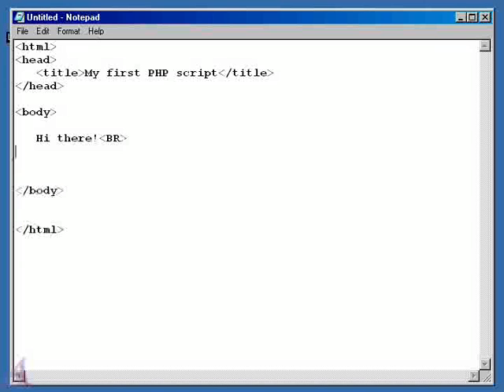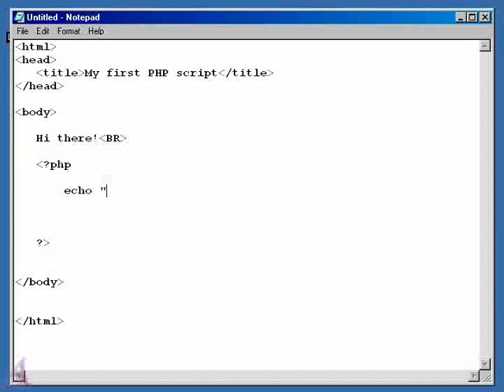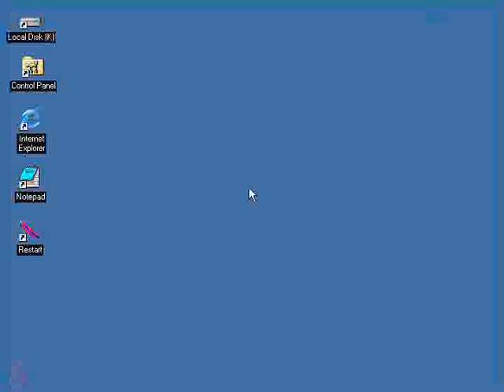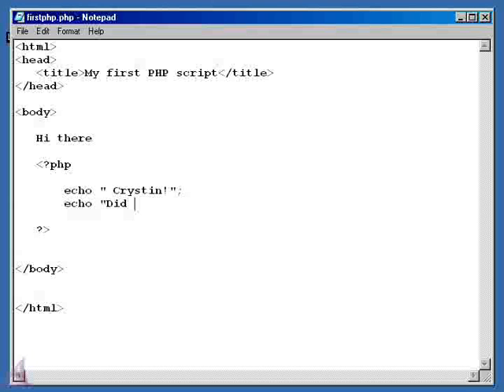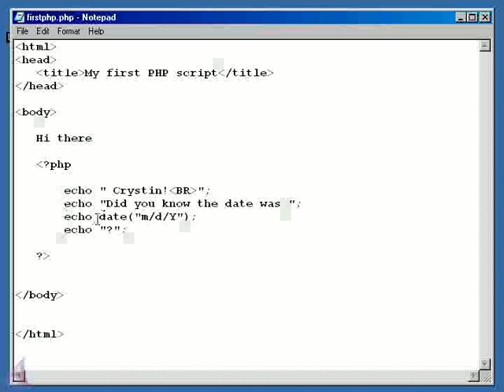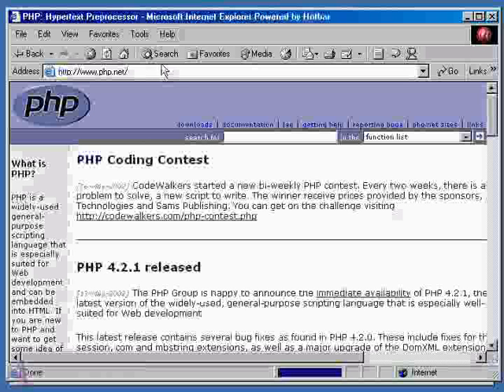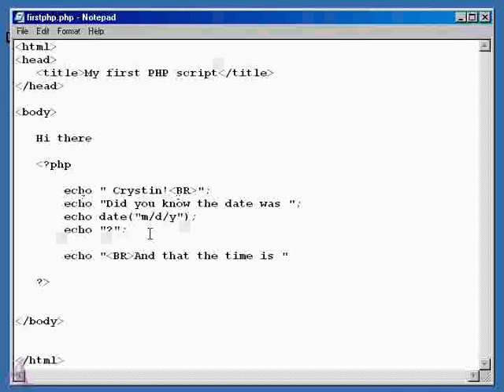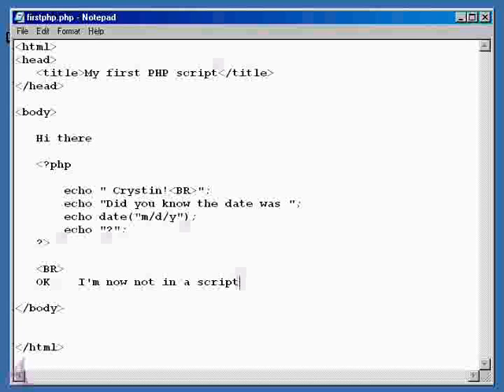VIDEO TUTORIAL PHP & MySQL Course 04 Adding PHP to HTML